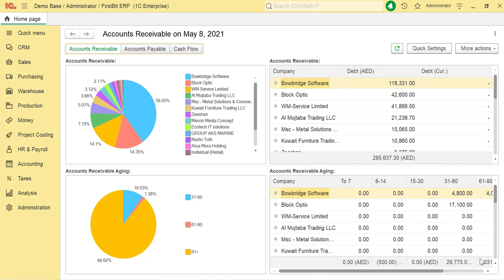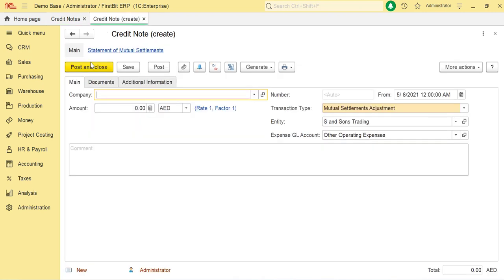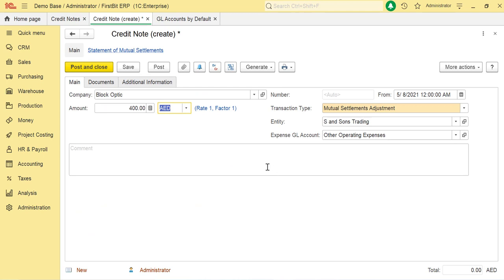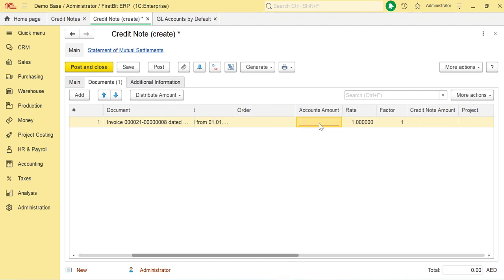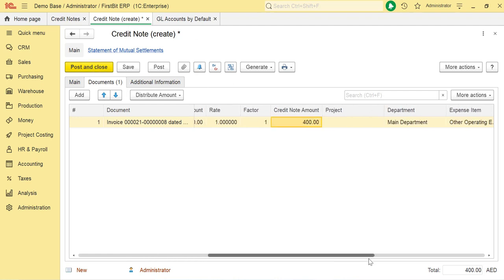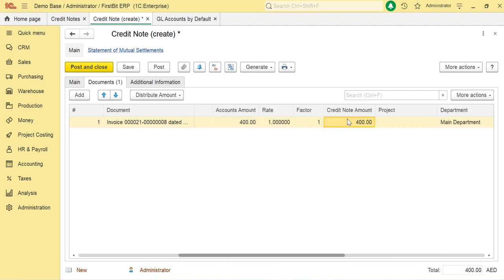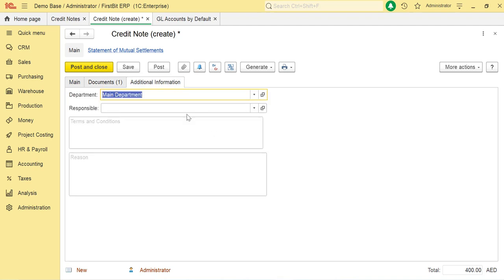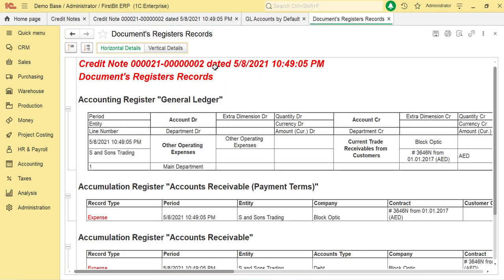How to create Credit note document Mutual settlement adjustment